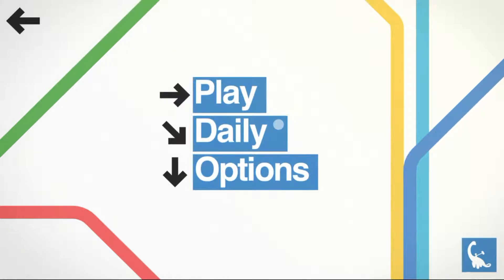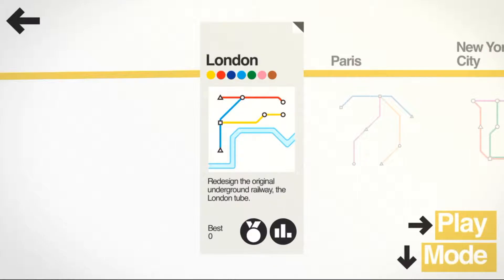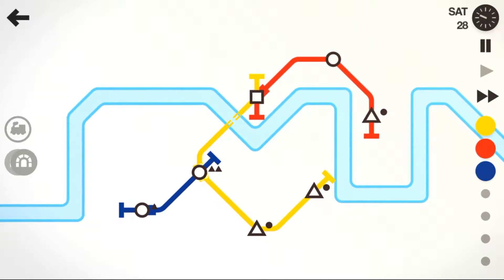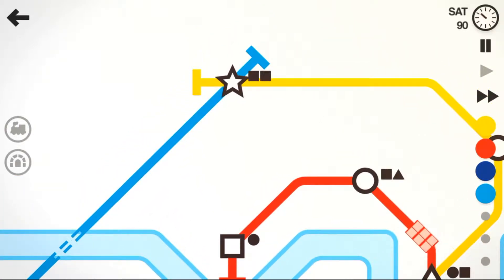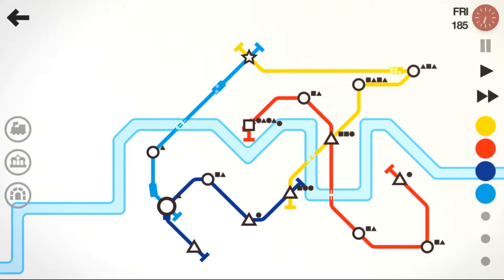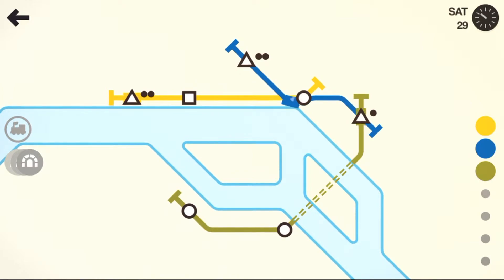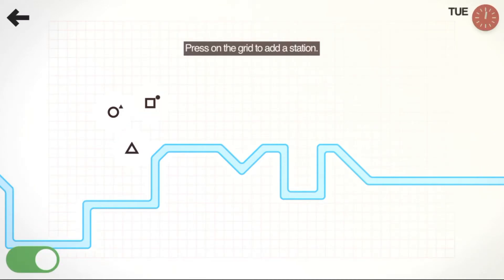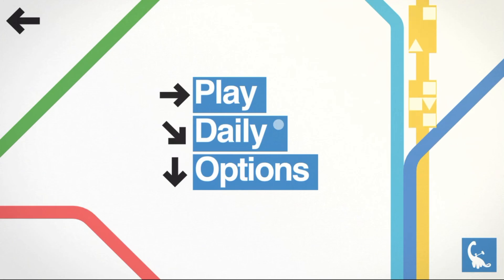Mini Metro - Emily & Hau5test Review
Mini Metro is a small simulation and building game which you can play on your phone on iOS and Android. Emily and Hau5test sat down to go through the features of the game and give you a review of how much they like the game.